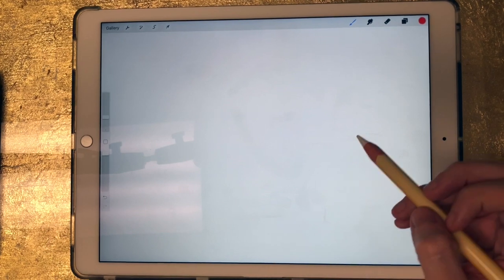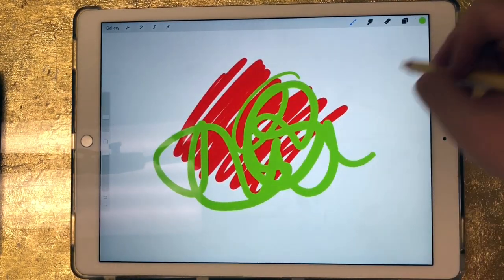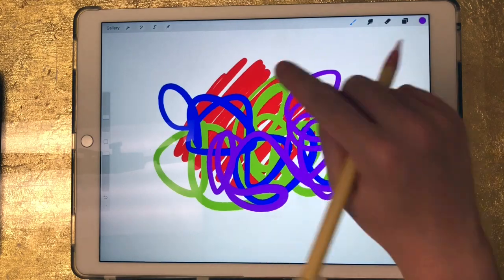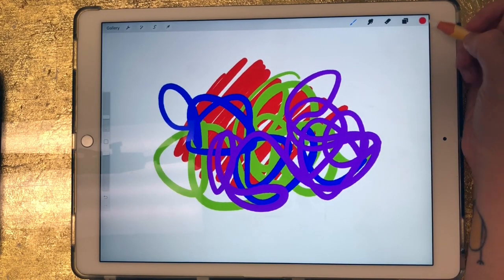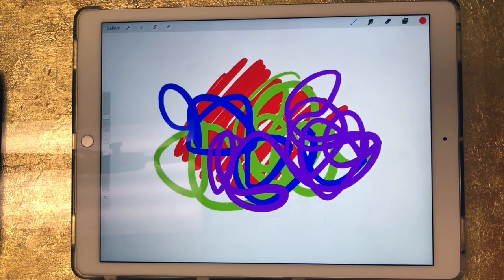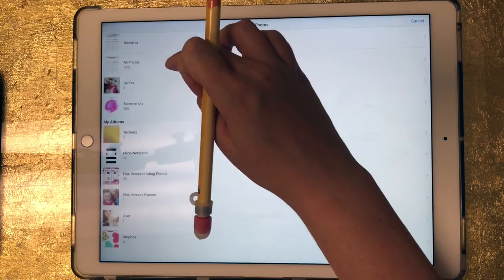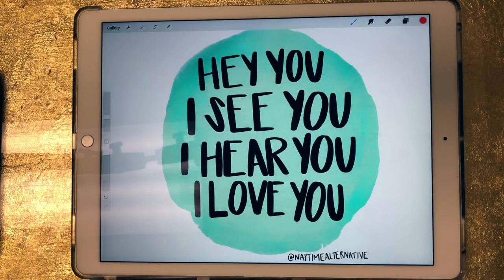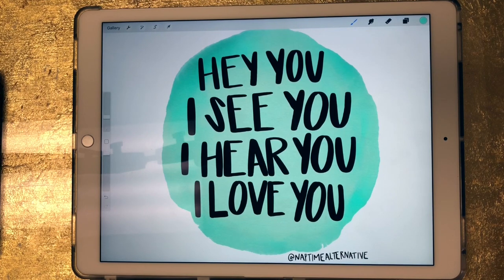How to Use the Color Picker Tool in Procreate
How to use the color picker tool in the Procreate App! Pull colors from sketches, lettering, photographs, and more!

Materials Used:
Apple iPad Pro (12.9")
Apple Pencil